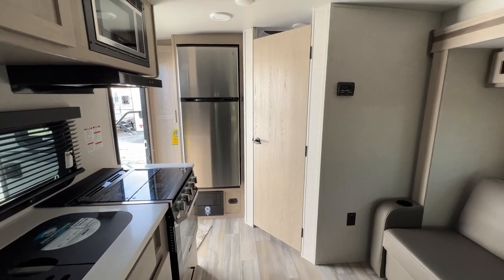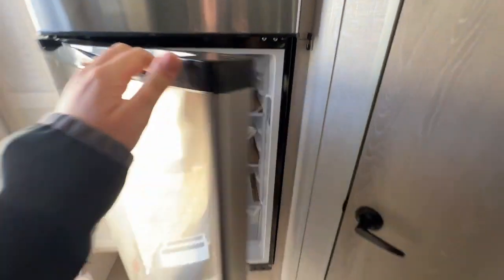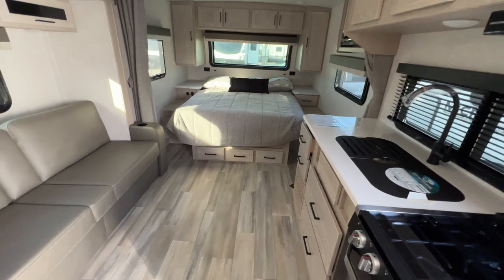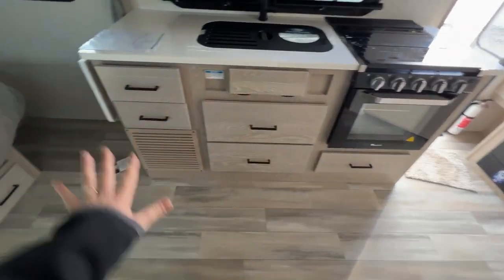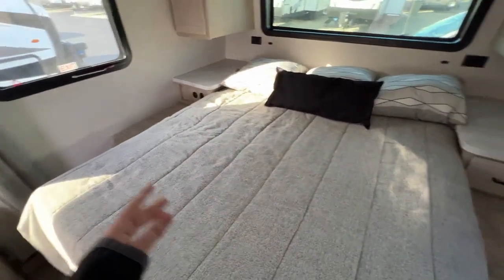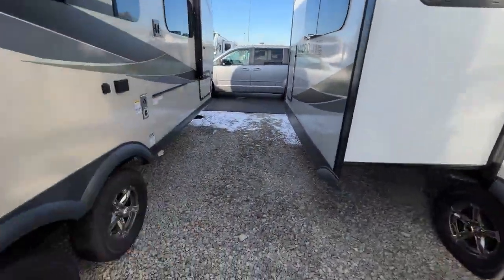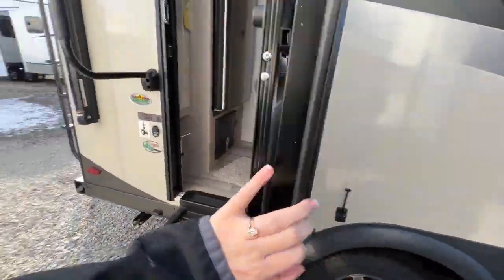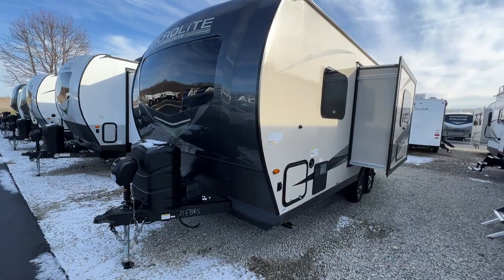Flagstaff Micro Lite 21FBRS - Walk Thru